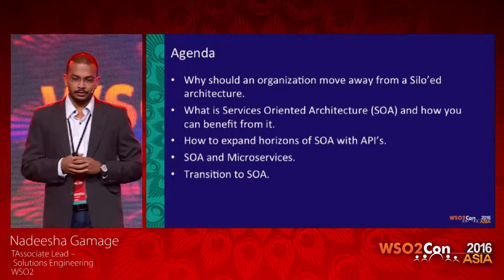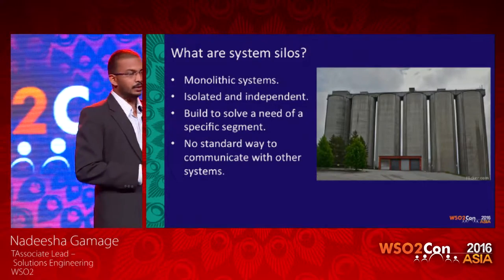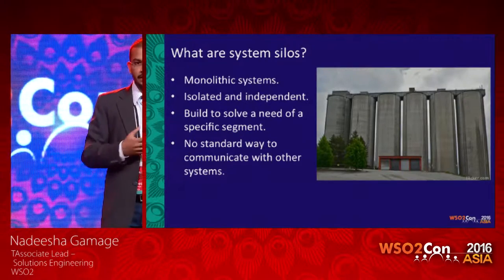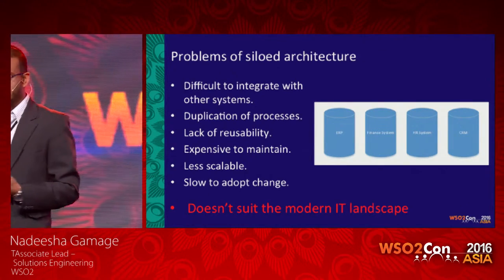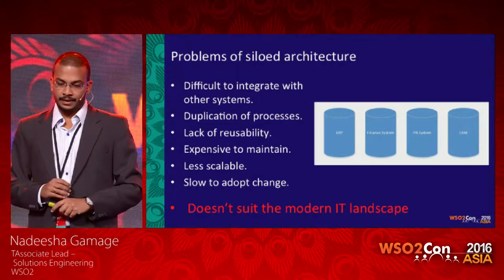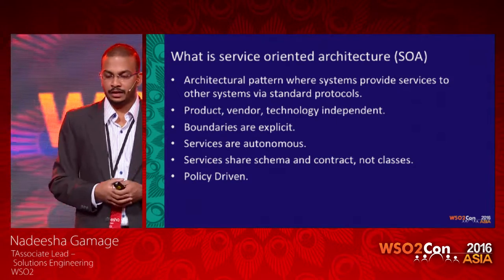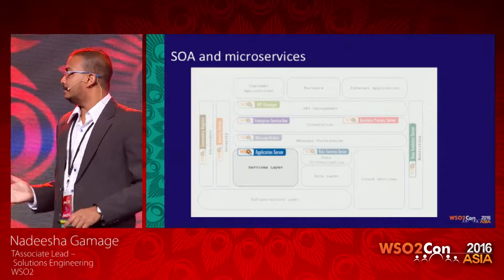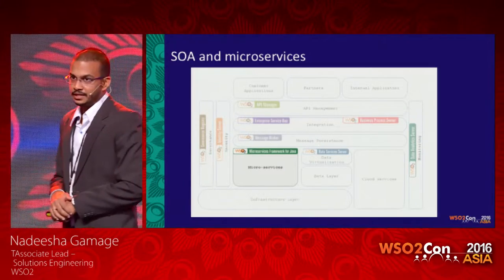WSO2Con Asia 2016 - Breaking Down Silos with Service Oriented Architecture